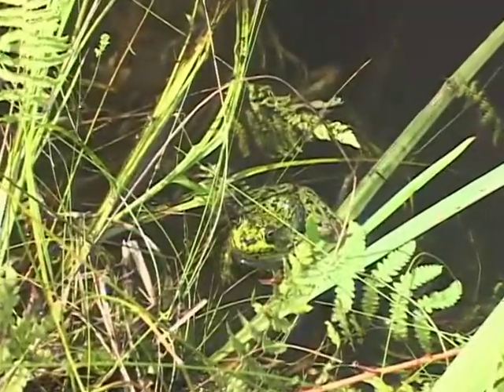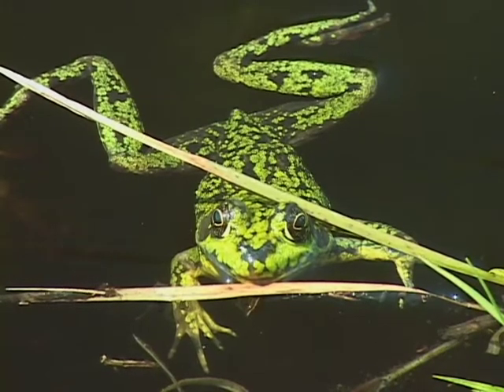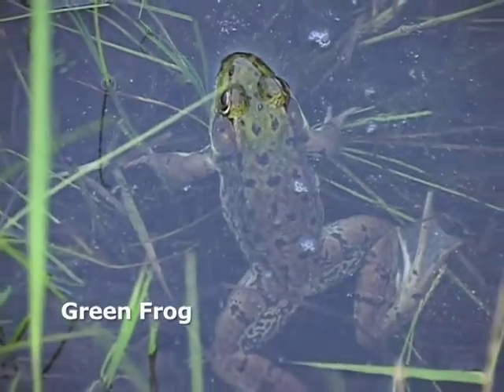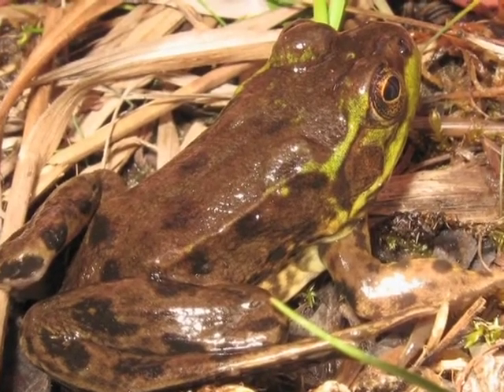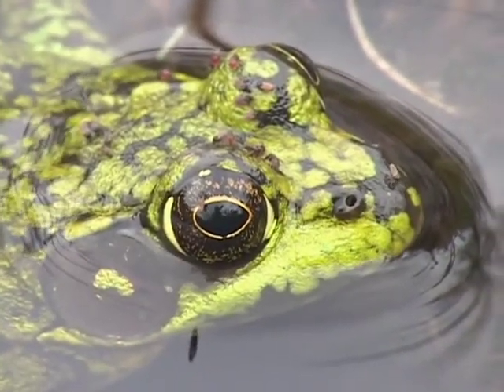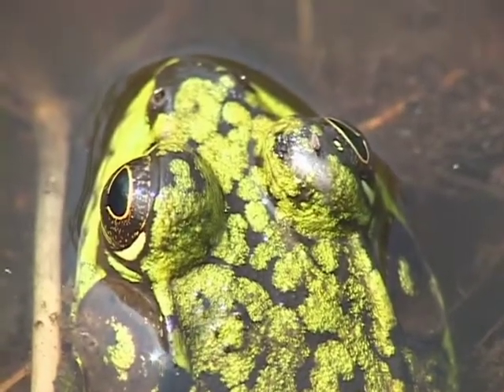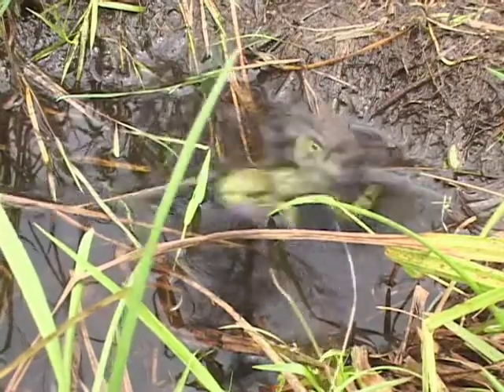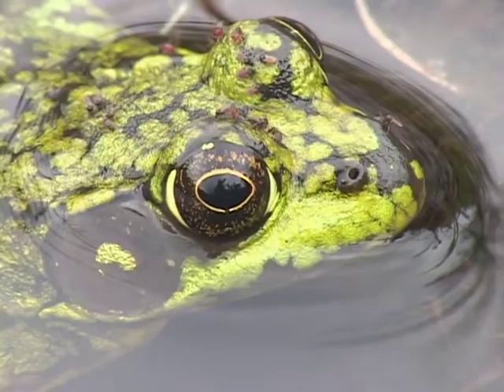Mink Frog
In this video from the Rattlers, Peepers & Snappers DVD, Jim Andrews describes the Mink Frog. The videos on this DVD show and describe the reptiles and amphibians that breed in New England, and some of the challenges they face. Included are field marks and habitat use for every species, frog calls, adventures with New England experts, and visual and audio herp quizzes. You can find more info about the Rattlers, Peepers & Snappers DVD If you find these videos helpful, please consider making a donation to support the work of the Vermont Reptile & Amphibian Atlas